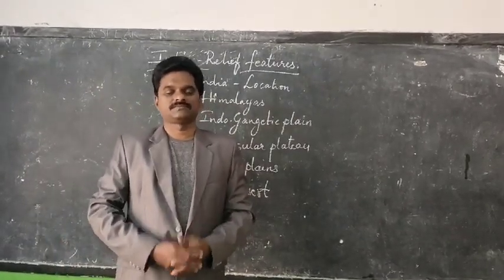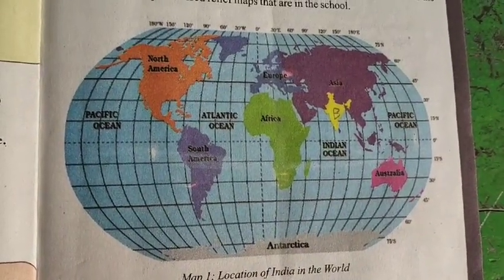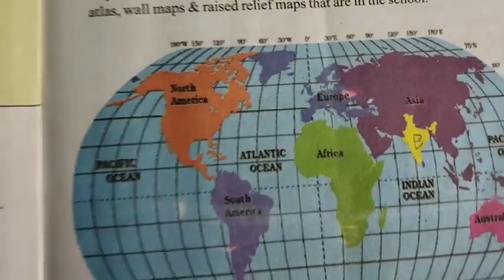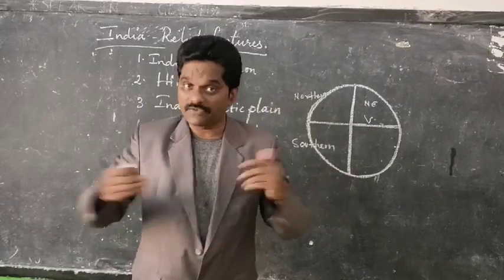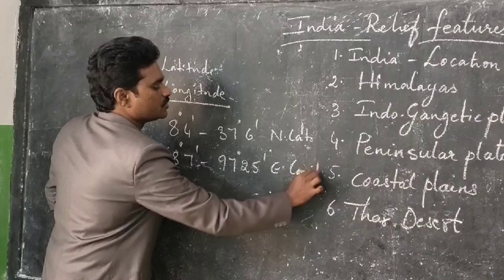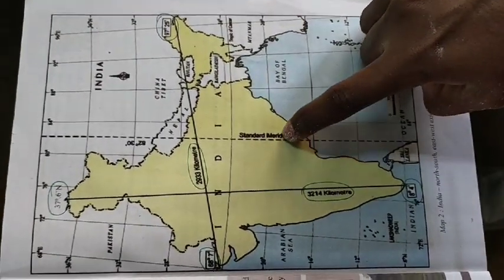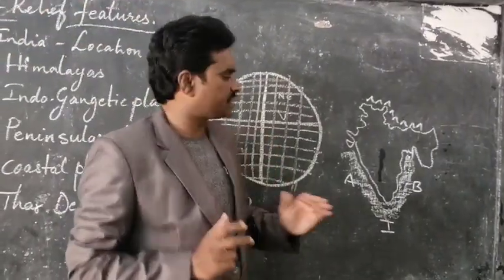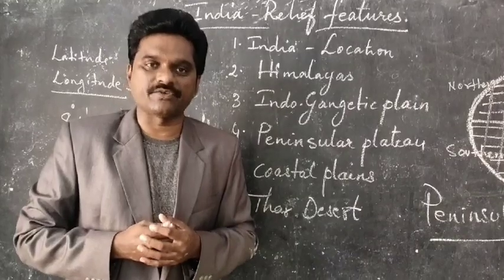India relief features part 1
10 class social